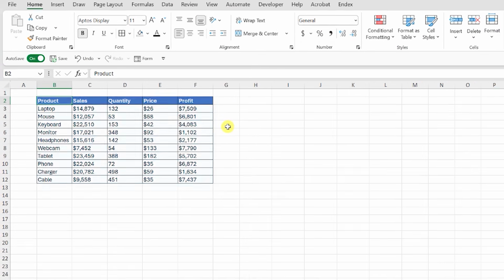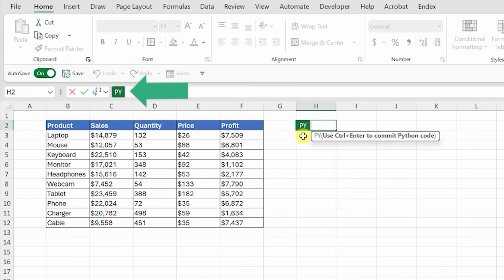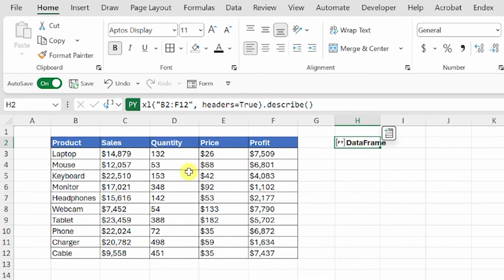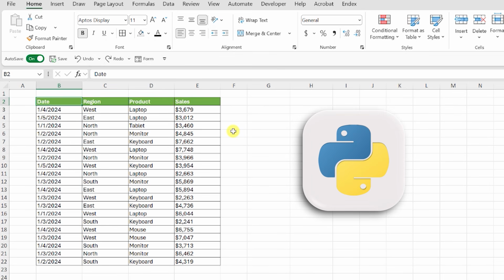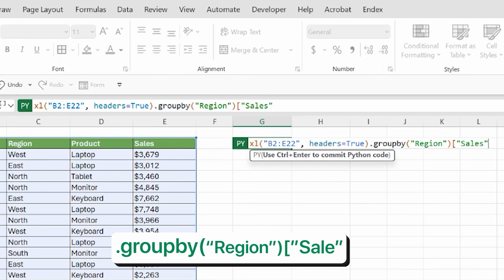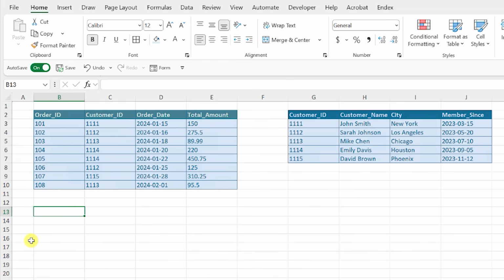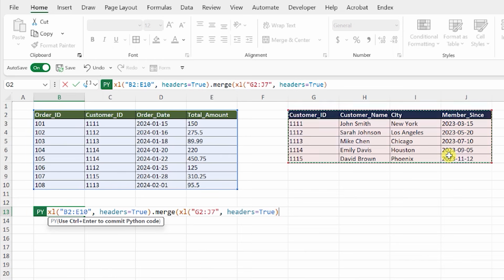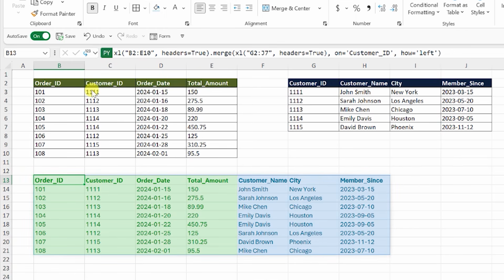I Stopped Using Excel Functions.. Here's why!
This is absolutely mind-blowing! In this video, I'll show you how Python in Excel can replace 10 different formulas and pivot tables with just one line of code - this integration is going to change everything about how we work with data in Excel!

✅ How to activate Python mode in Excel with =PY and tab
📊 How .describe() calculates all summary statistics instantly (count, mean, std, min, max)
🔄 How groupby() summarizes data by categories with one simple function
📋 How merge() combines two data tables like VLOOKUP but way more powerful
⚡ Why Python code is actually simpler than complex Excel formulas
🚀 How to convert Python objects to Excel values for seamless integration

🕰️ TIMESTAMPS
0:00 | 🎬 Introduction
0:38 | ⚡ Activate Python mode with =PY and tab
0:52 | 📊 Use .describe() for instant summary statistics
1:28 | 🔄 Group sales data by region with groupby()
2:25 | 📋 Merge customer tables with merge() function
3:21 | ✅ Wrap-up

Whether you're working with sales data, customer information, or any complex datasets, Python in Excel will transform your analytical capabilities. I know coding seems intimidating, but hopefully now you can see how simple yet powerful it actually is - this is just scratching the surface!